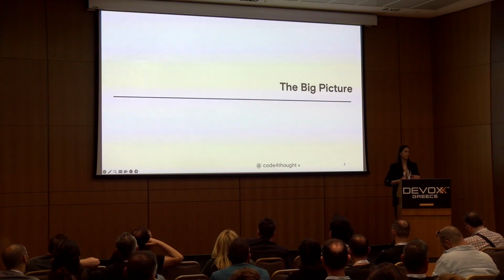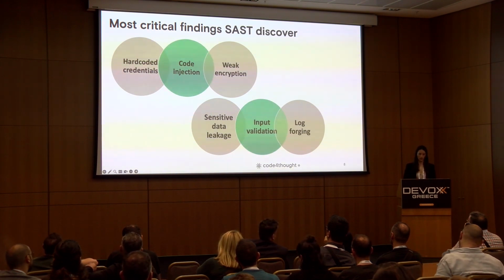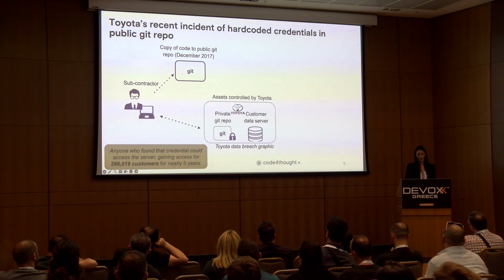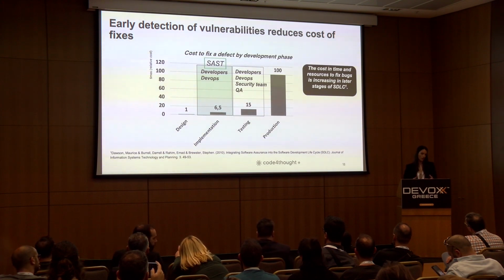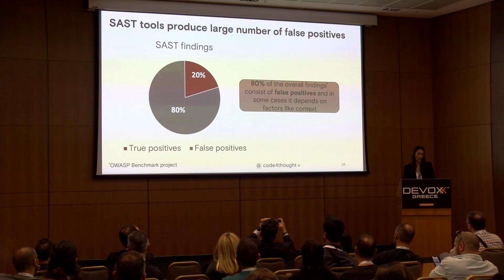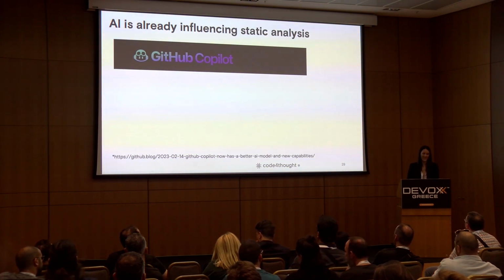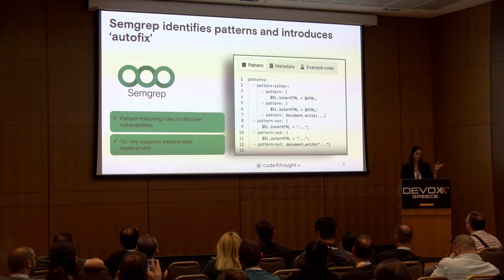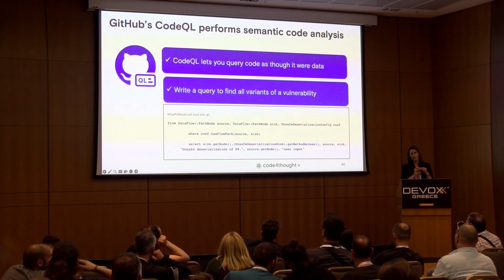How to gain value from SAST tools in SDLC: Most common findings and mitigations by Stella Varvarigou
Shifting security left has become an important concern for Software Development Life Cycle. SAST tools is a way of achieving the integration of security checks in the earlier phases of the development.

In this talk, we are going to see how SAST tools add value to the development process in order to make sure that teams develop more secure code. SAST tools can help a developer have visibility on the security posture of the system and help them set specific goals.

In addition, we are going to discuss what are the most common findings according to our experience. Our clients come from several sectors like finance, banking and telecommunications. In the past year we have worked with at least 10 different developer teams from 10 different systems on a regular basis. What we do is monitor the systems in terms of SAST findings using Checkmarx and an assessment done by SIG Security model. In every cycle we as consultants filter out the false positive findings and help the teams prioritise the most critical. When needed we propose solutions and appropriate mitigations. In this presentation all the gained experience is going to be presented and additionally examples of mitigations of the most common findings will be given.

Our goal is to give the developers the perspective of how to integrate SAST tools in their daily work and use them to produce more secure software.